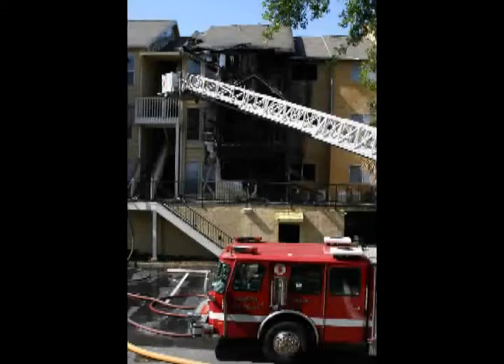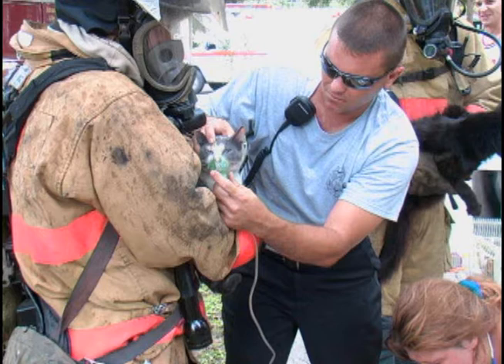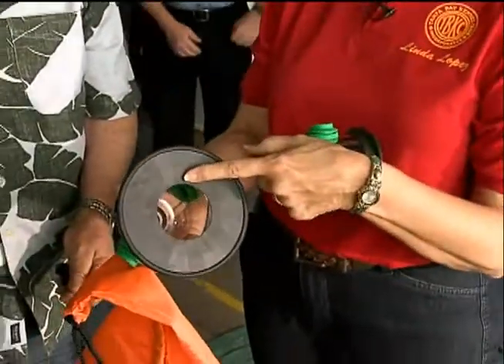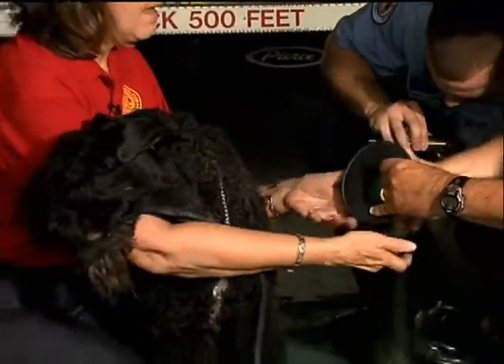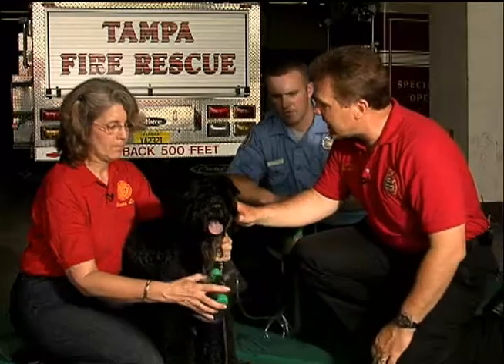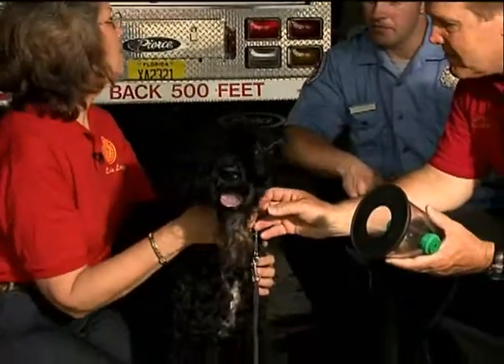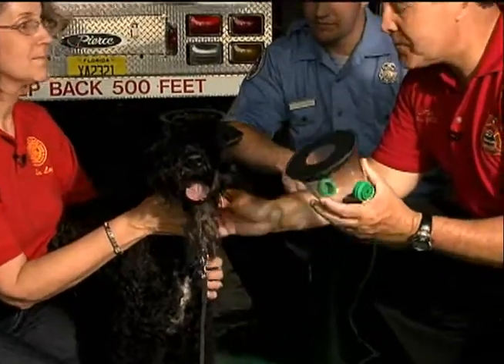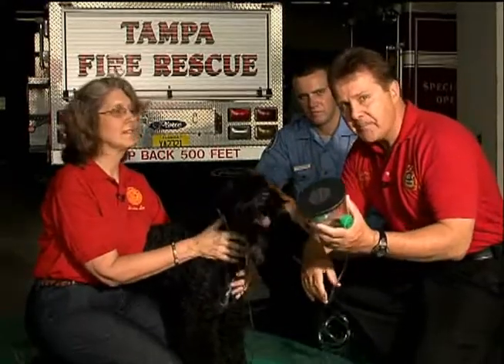Pet Oxygen Masks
Tampa Bay Kennel Club donates pet masks for rescuers to use.